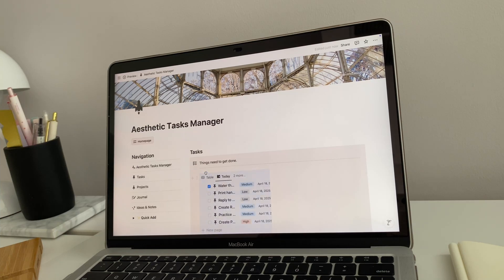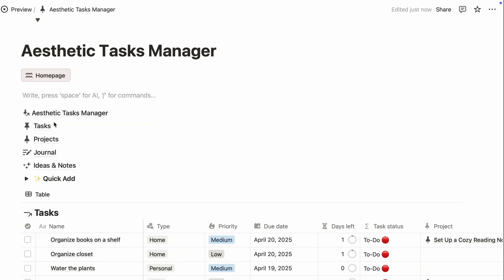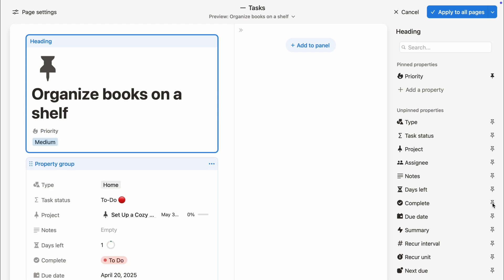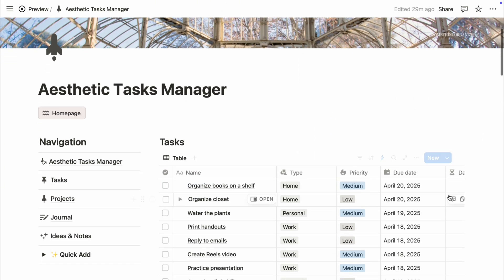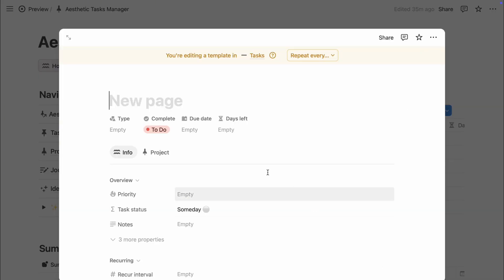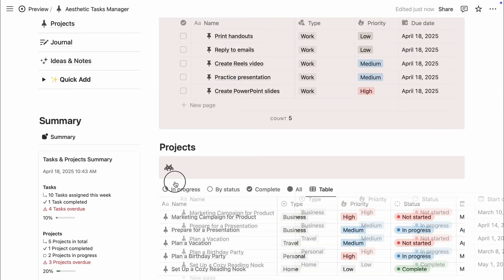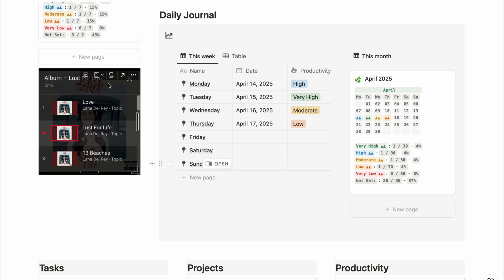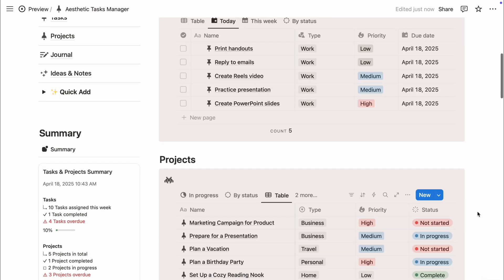How to make your Notion Aesthetic and Organized | Notion Tips & Tutorials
chapter

00:00   Intro – How to Make Notion Aesthetic & Organized
00:15   Design a Functional & Aesthetic Notion Homepage
01:10   Customize Your Notion Pages Like a Pro
02:10   Beautify & Organize Your Notion Databases
03:41   Add Aesthetic Embeds to Your Notion Setup
04:56   Final Thoughts
05:08   Outro

03:59 music.youtube.com
04:32   SoundCloud
04:52   Giphy

shop Notion templates

13 ways to make your Notion aesthetic & organized. In this video, I’ll show you how to turn your Notion setup into something both beautiful and functional — beyond just cute icons and covers.

We’ll customize pages, organize databases, and design a homepage you’ll genuinely love using. Whether you're a student, content creator, freelancer, or just someone who enjoys staying productive and organized with a personal touch, these Notion tips will help you create a space that inspires you daily.